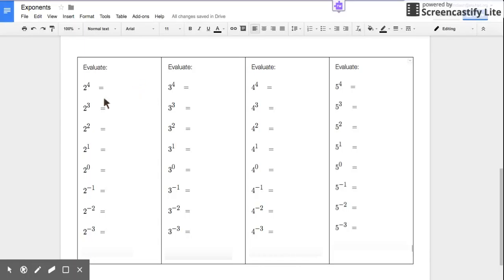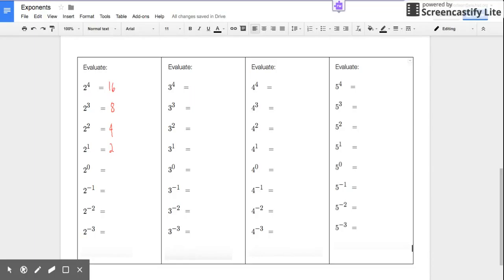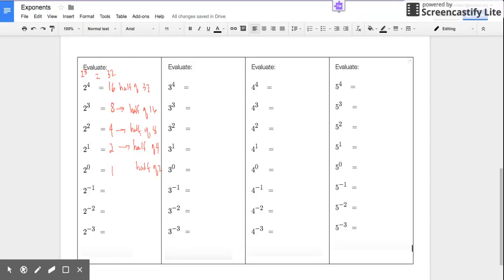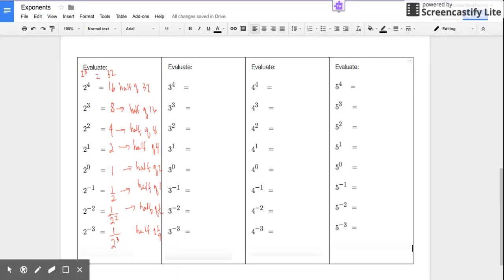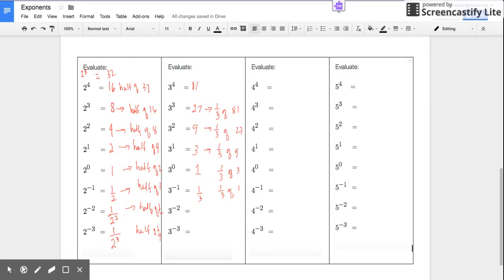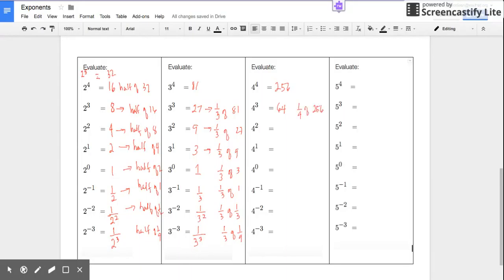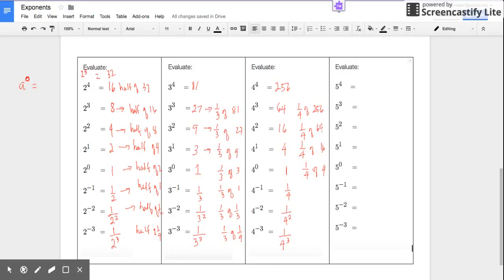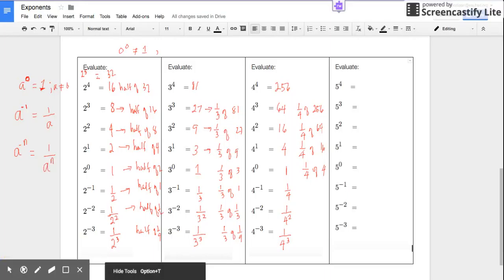Exponents Part 2